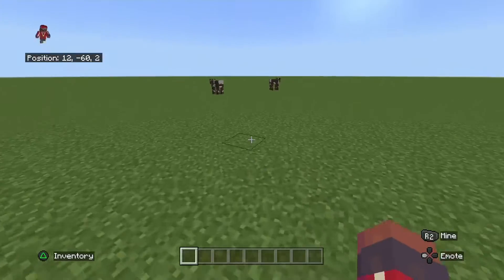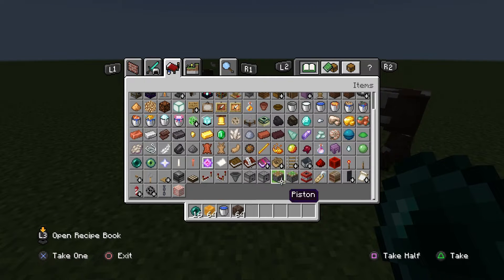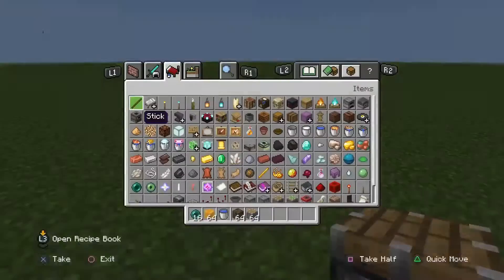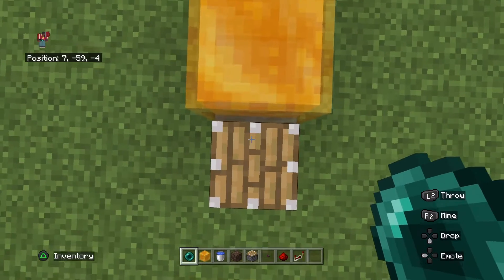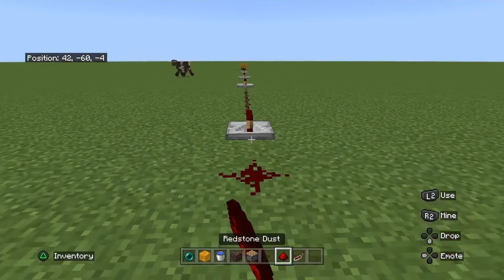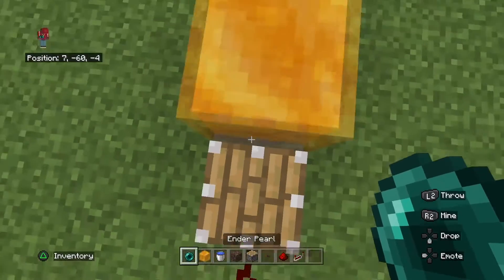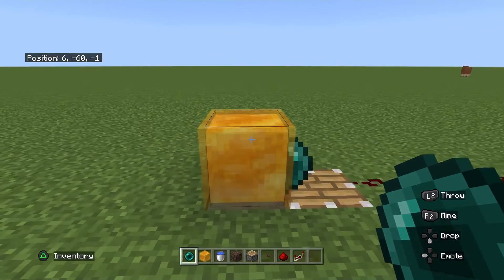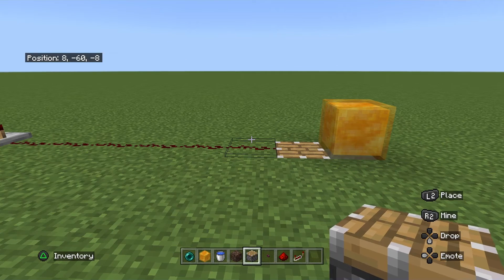How to make a Ender peral stasis chamber. Bedrock [ps4]